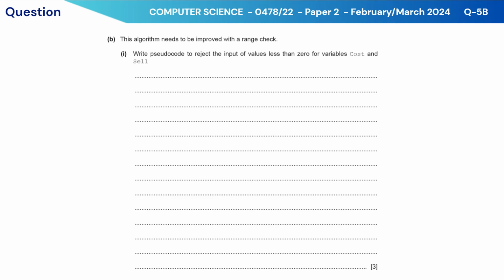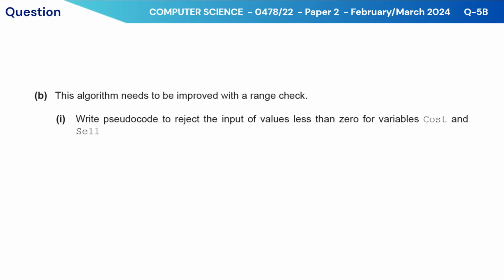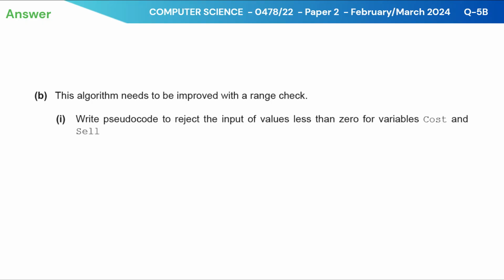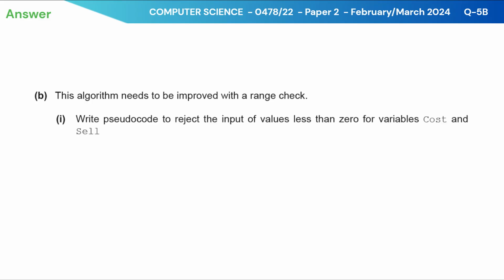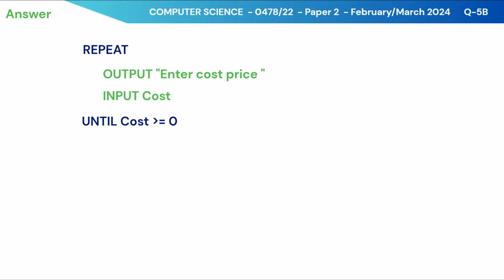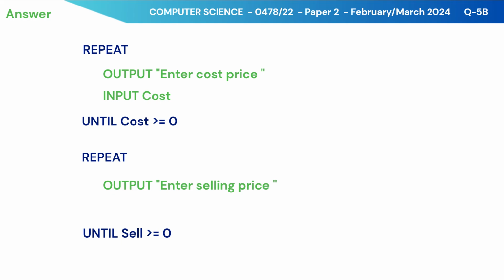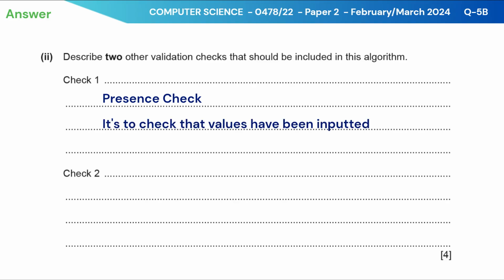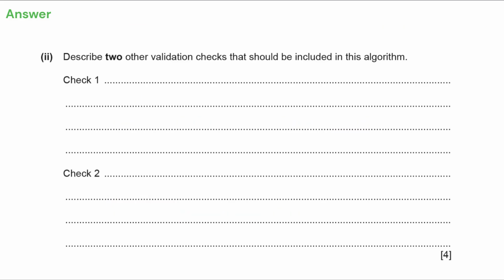IGCSE Computer Science 0478 Paper 22 Feb/Mar 2024 Q5b Solved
📌 Cambridge IGCSE Computer Science 0478/22 Paper 2 – February/March 2024 Question-5b SOLVED step-by-step!

Q-9c: (0478/22 Paper 2 – February/March 2023) to explain data types